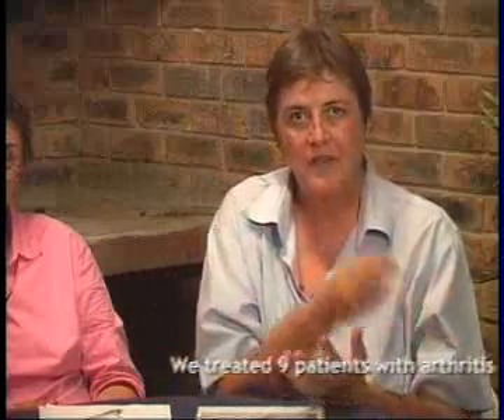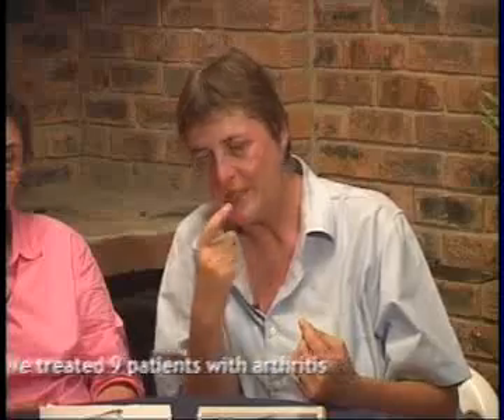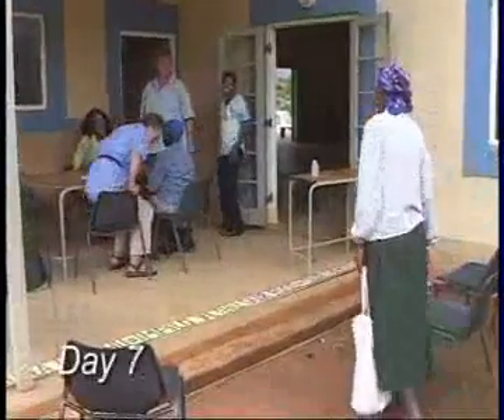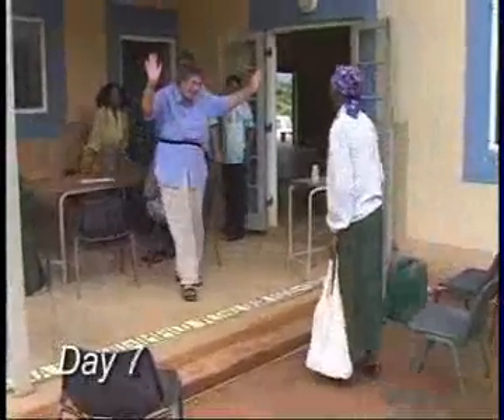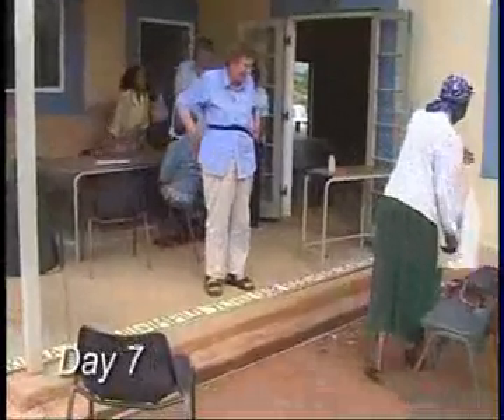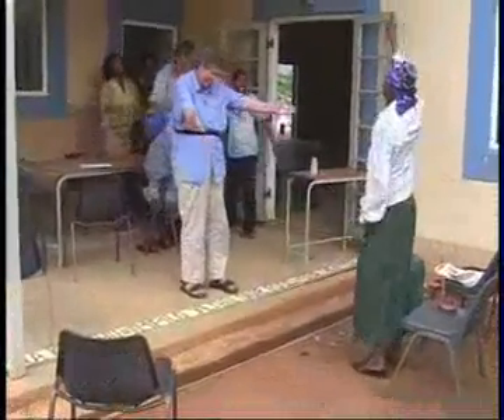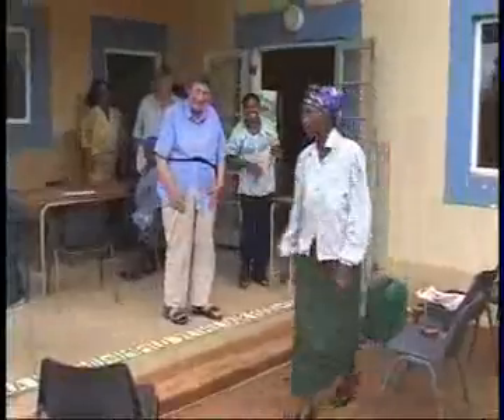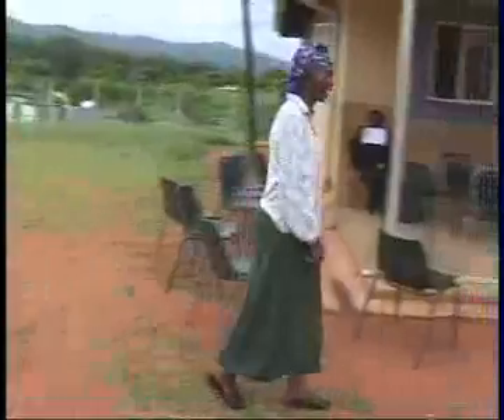Part 20 - Arthritis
Arthritis is being mis-treated. Instead of rectifying the ph levels and getting the acid out, doctors treat it with cortisone to stop an over-active immune system